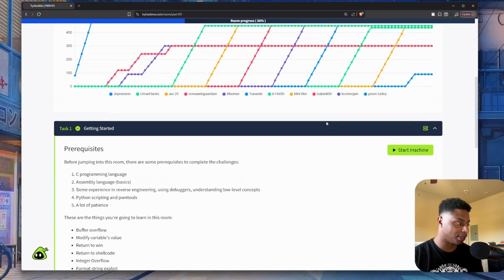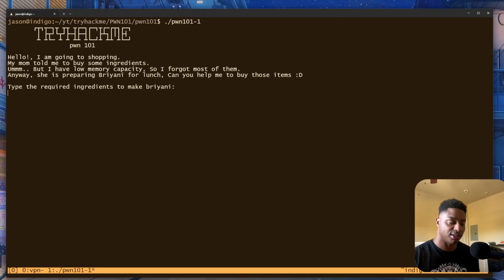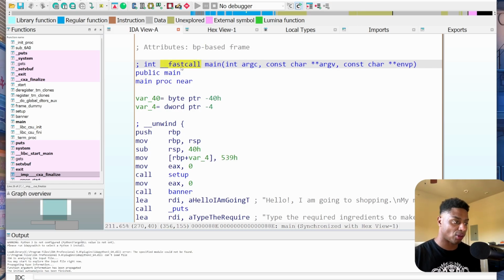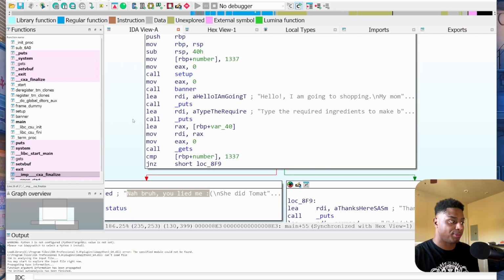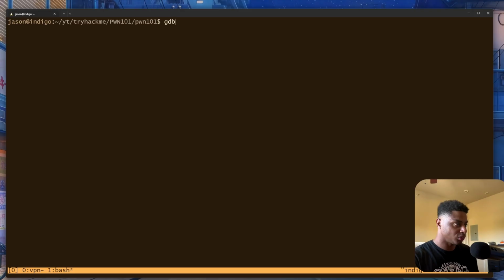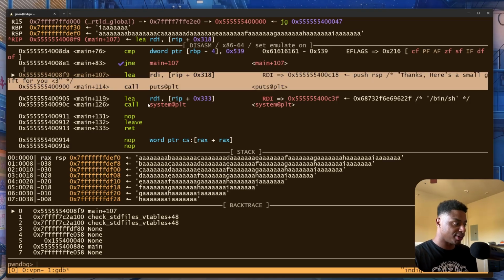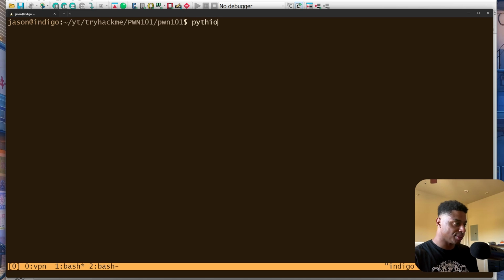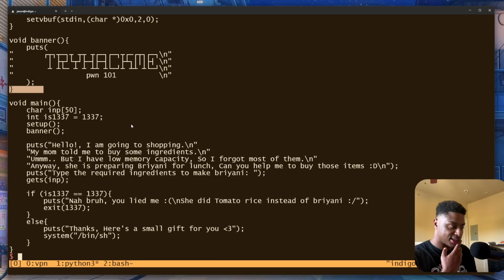Exploiting a Buffer Overflow - pwn101 | TryHackMe Walkthrough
Tutorial exploiting a simple stack based buffer overflow to overwrite a local variable.